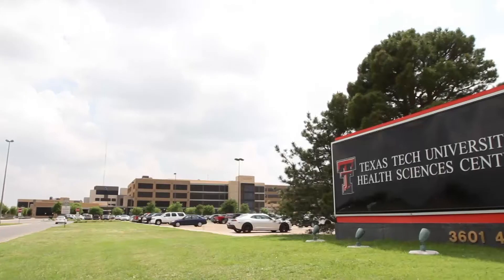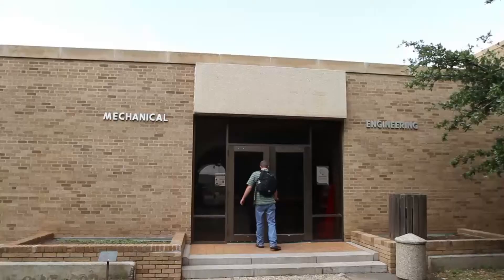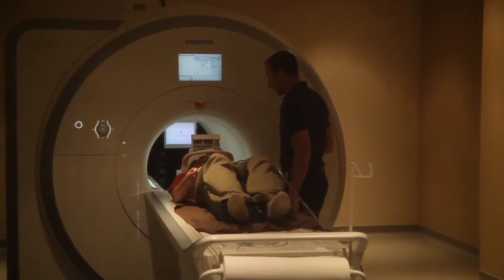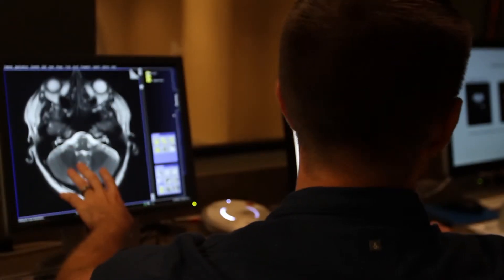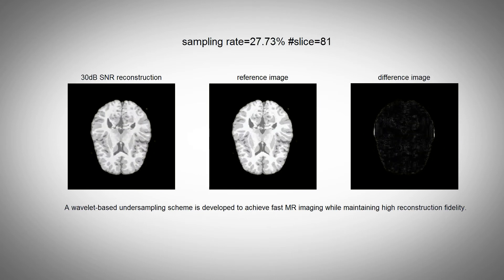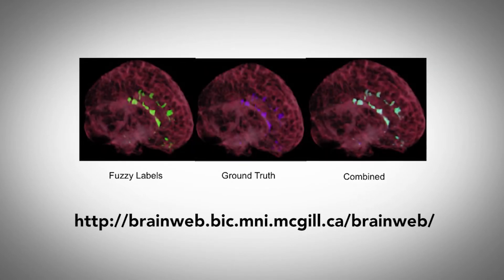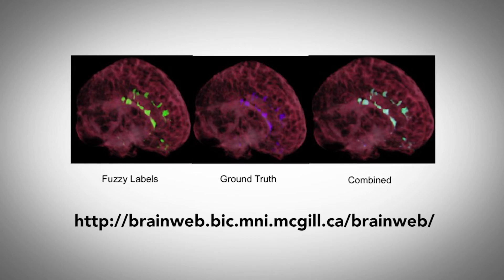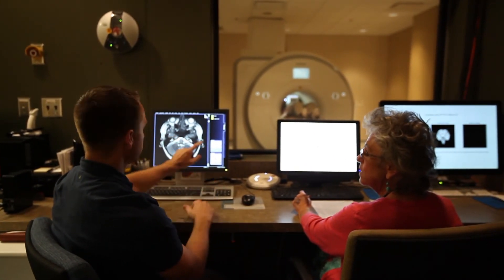Texas Tech Neuroimaging Institute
The Texas Tech Neuroimaging Institute (TTNI) is a multi-user neuroimaging facility that promotes cutting-edge interdisciplinary research among Texas Tech University and Texas Tech University Health Sciences Center faculty and graduate students. The TTNI provides researchers with brain and body imaging technologies including structural (MRI), functional magnetic resonance imaging (fMRI),
diffusion tensor imaging and techniques, including multimodal data fusion of EEG, fMRI, and DTI data. TTNI has also established a Master Research Agreement with Siemens Healthcare on designing novel pulse sequences for fast acquisition of robust multi-resolution images of more accurate mapping of structure-function relationship. This unique opportunity will foster multidisciplinary computational neuroimaging education, training and research in understanding the human brain at multiple scales and dynamic levels.